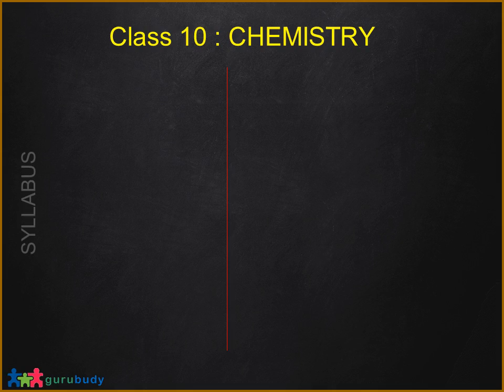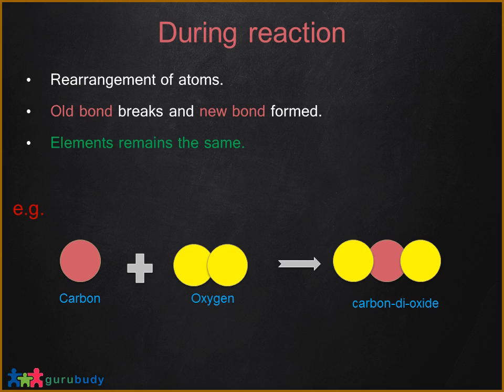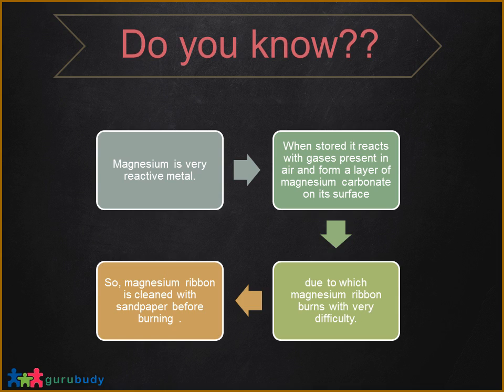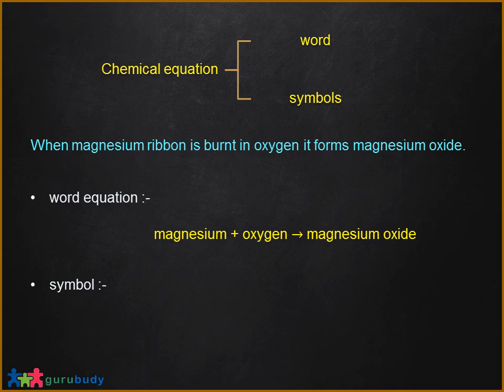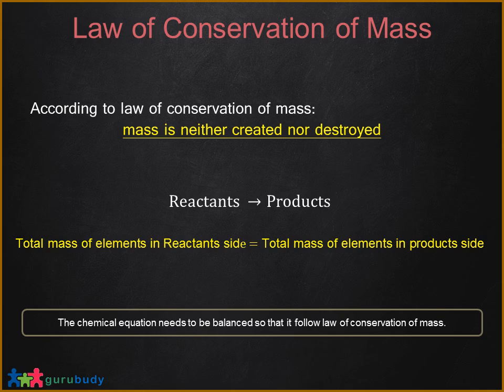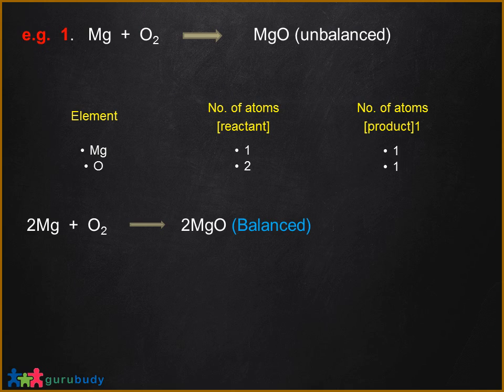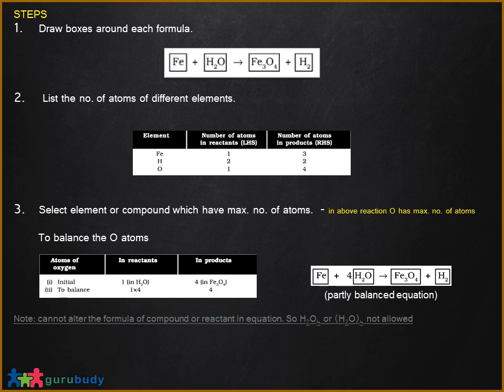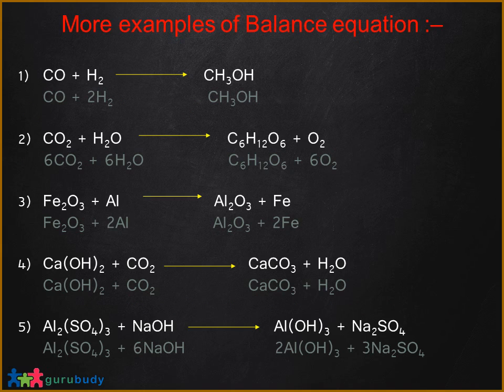chemical reactions and equations, part-1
chemical reactions
chemical equations
balance and unbalanced equations
how to balance a equation